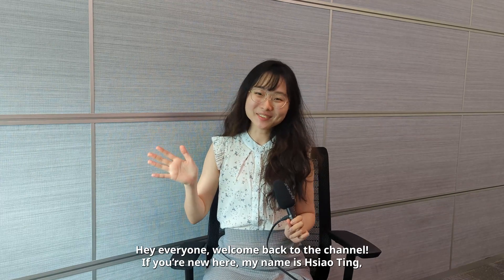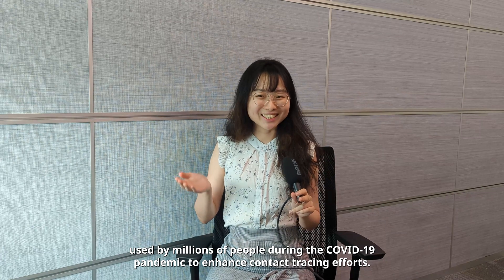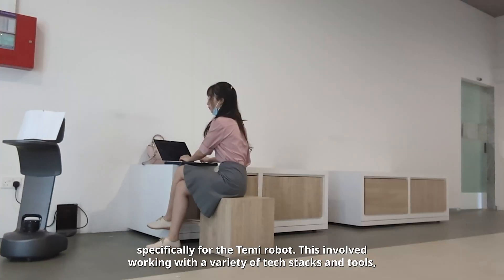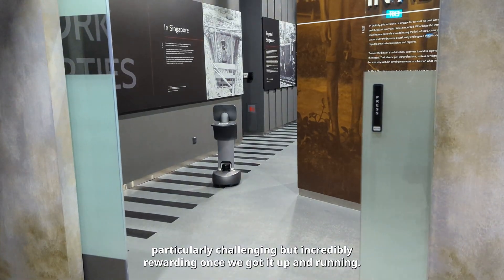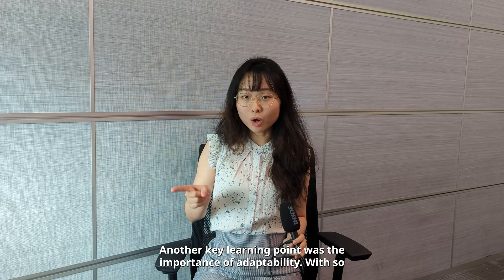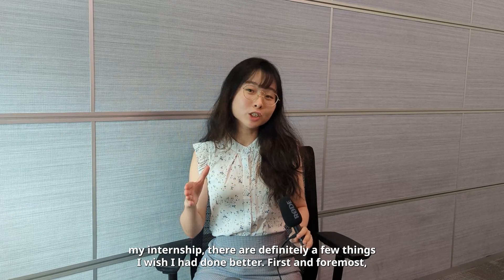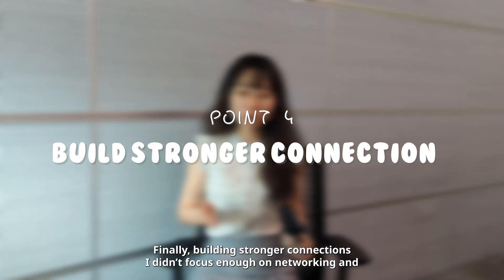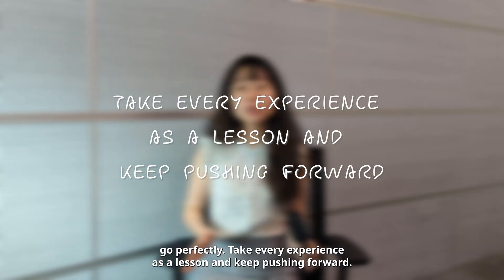Tech Internship Unfiltered: Lessons, Challenges, and What I Wish I Knew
🚀 Get an unfiltered look at a tech internship, including lessons learned, challenges faced, and what I wish I knew before starting a tech role.

✅ Get your one-page summary note (covering everything I talked about in this video)

Let's grow in this tech career journey together~

Hello there, welcome back to the channel! :)

In this video, I’m diving deep into my internship experience as a System Software Engineer at GovTech. For anyone aspiring to break into tech, especially in a government setting, or just curious about what a tech internship looks like, this video is for you!

I’ll be covering everything from the projects I worked on, the skills I gained, the challenges I faced, and some reflections on what I wish I had done better.

I wish you all the best in your future endeavors! :)

Timecodes

0:00 - overview of my internship
2:33 - projects I worked on
3:57 - challenges I faced
5:07 - learning points
6:34 - what I wish I did better
9:00 - advice for future interns
9:46 - giveaways